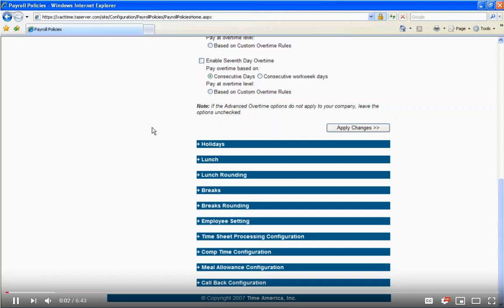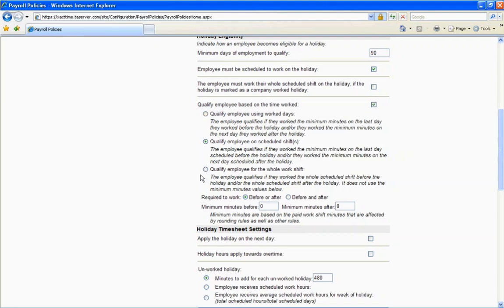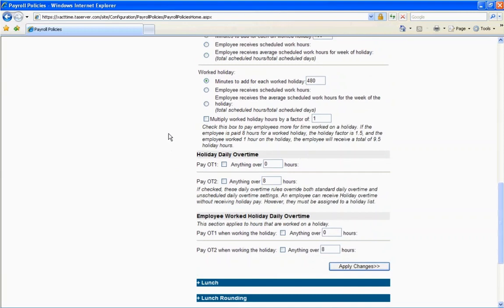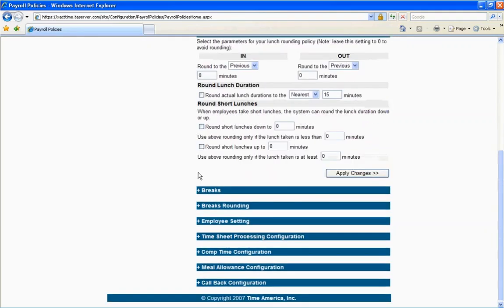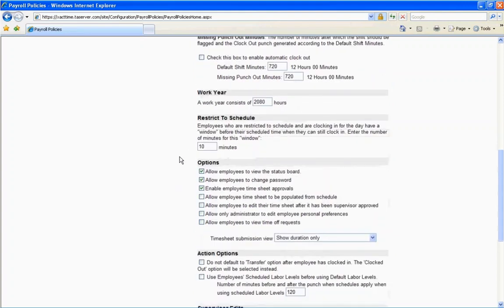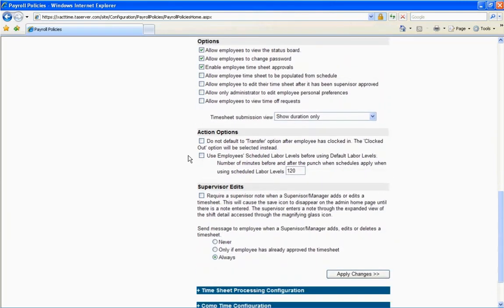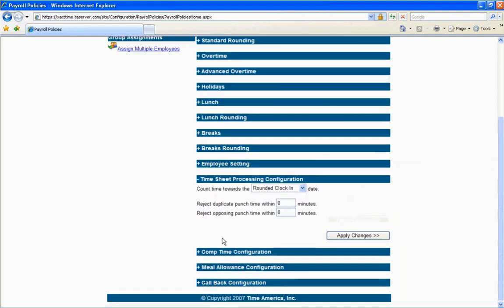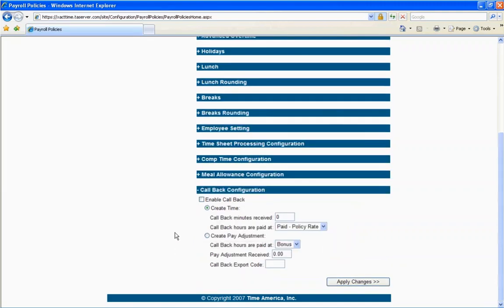11: System Config Payroll Policy Part 2